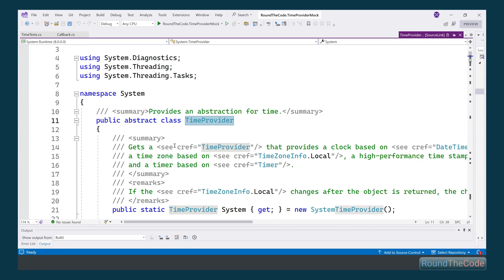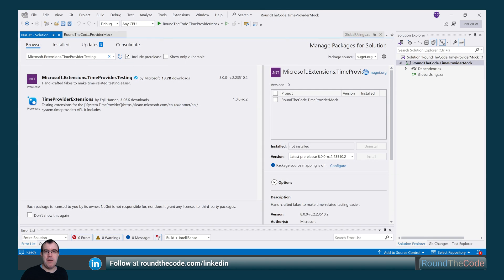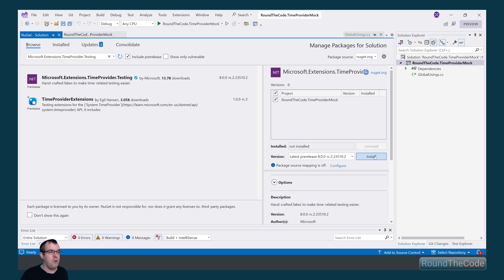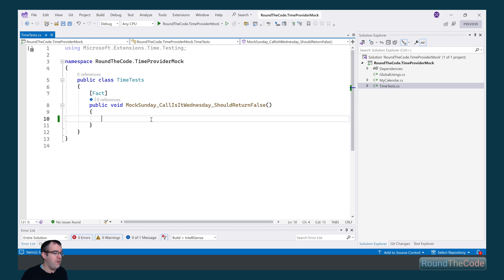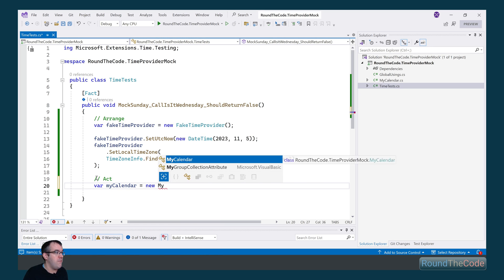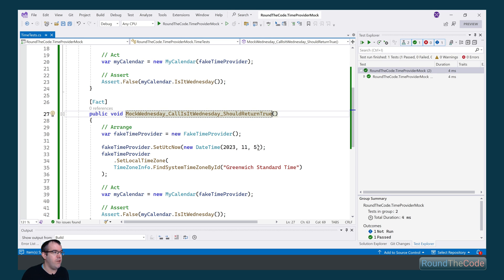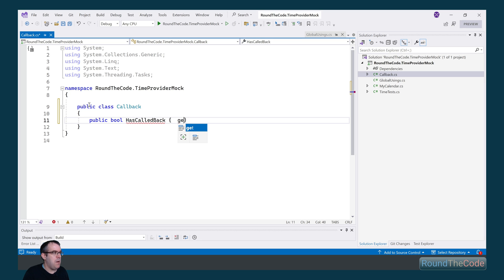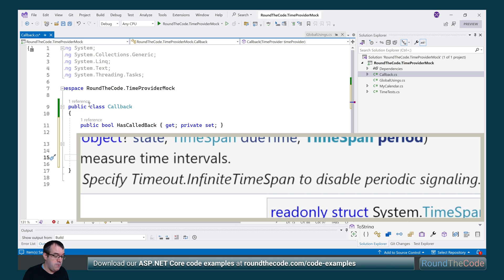TimeProvider in .NET 8 makes mocking time much easier!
The TimeProvider class in .NET 8 provides abstractions for mocking time in unit tests.

Combined with the FakeTimeProvider in the Microsoft.Extensions.Time.Testing NuGet package, a number of methods can be used to set time parameters, such as setting the current UTC time and setting the local timezone.

In-addition, a timer can be created in TimeProvider meaning that we can mock when a timer is invoked.

We'll use an xUnit test project to demonstrate how we can mock time and run unit tests based on a particular scenario.

► Chapters
0:00 What we'll cover
0:16 TimeProvider class
0:42 FakeTimeProvider class
1:01 Create a class for mocking
1:50 C# coding challenges
2:00 Time unit tests
3:56 Create a timer
5:14 Timer mock tests
6:56 Other .NET 8 features